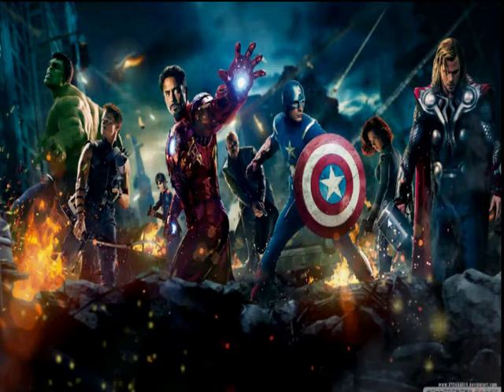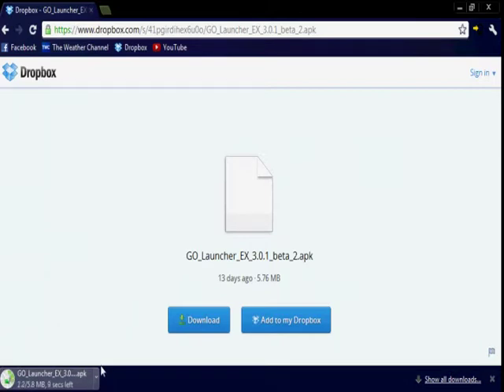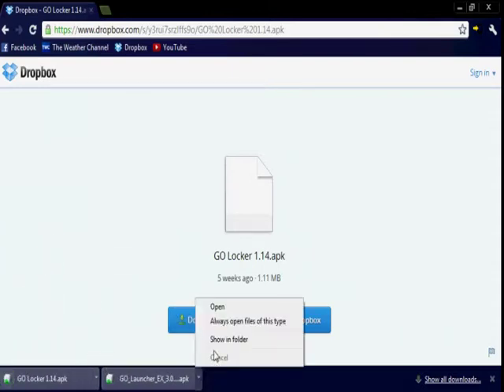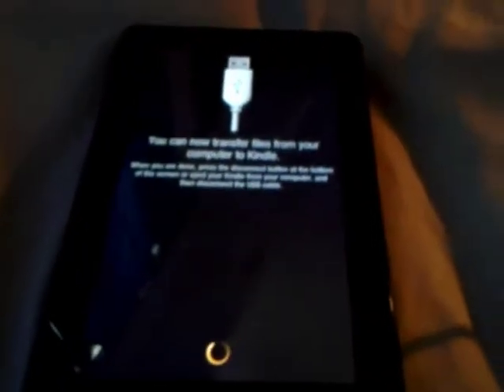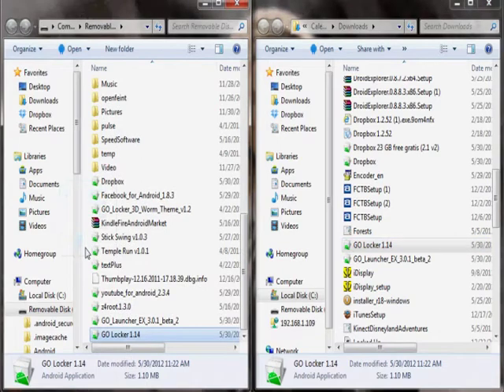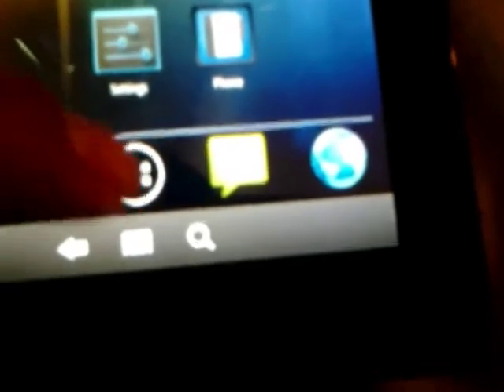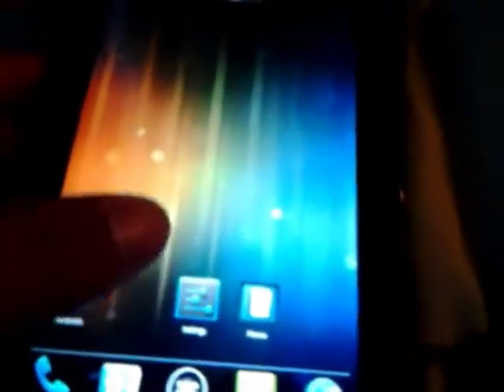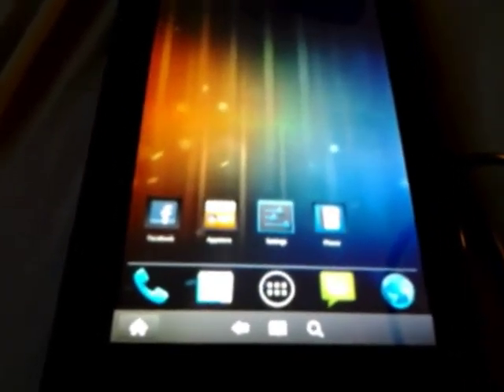How to Get Go launcher and Go locker on the kindle Fire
Ice Cream Sandwhich Theme Enjoy